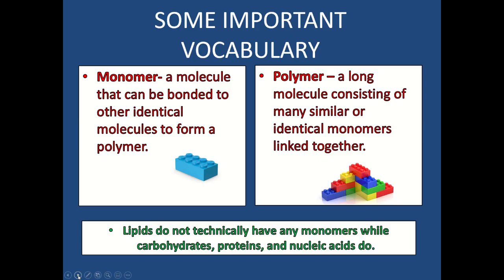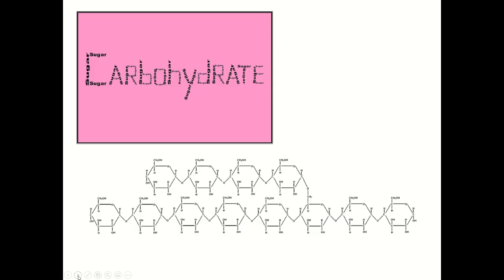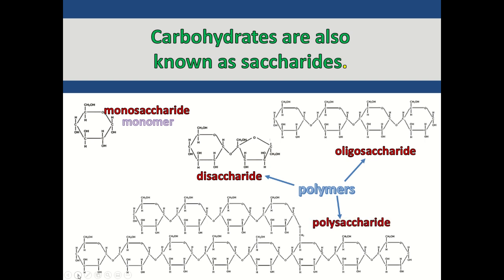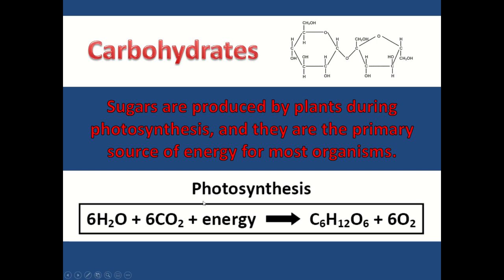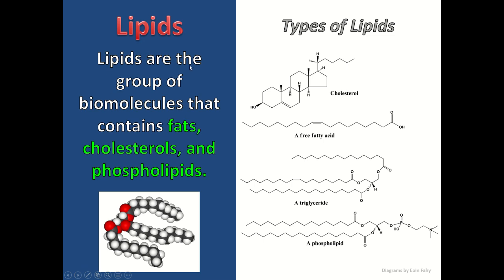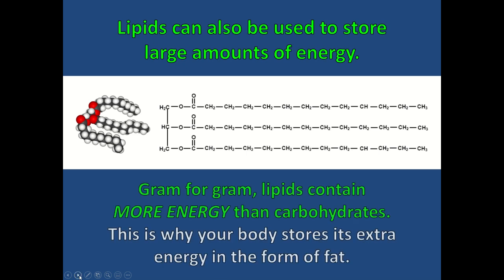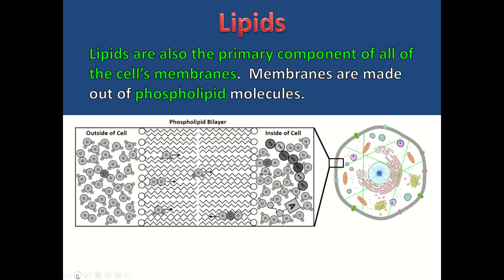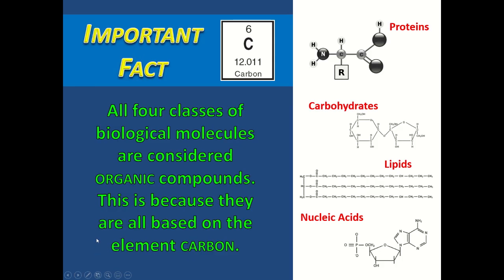Carbohydrates and Lipids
Thanks to Mrs. Martinez Biology for the PowerPoint.